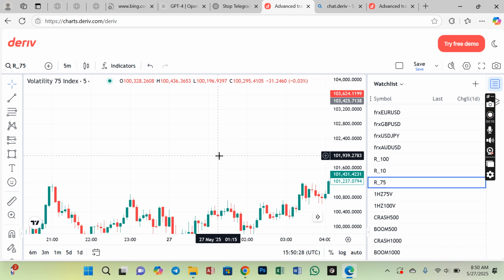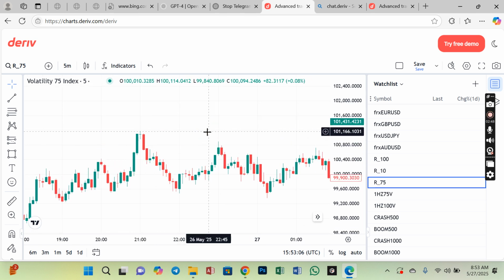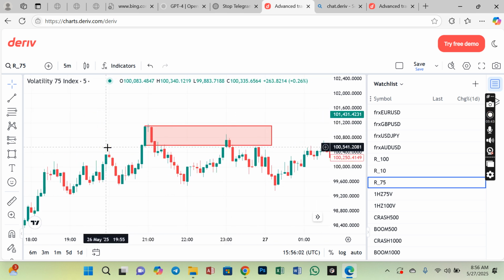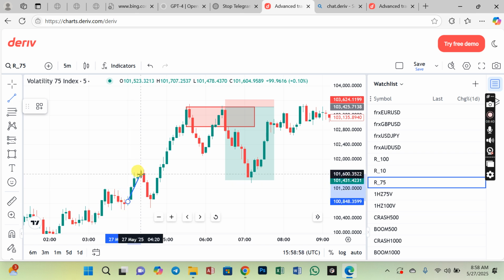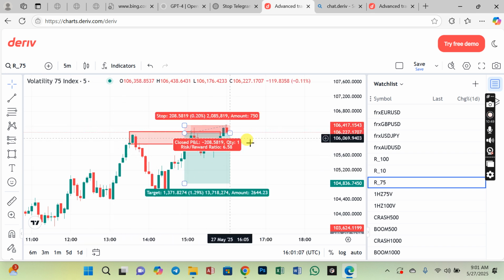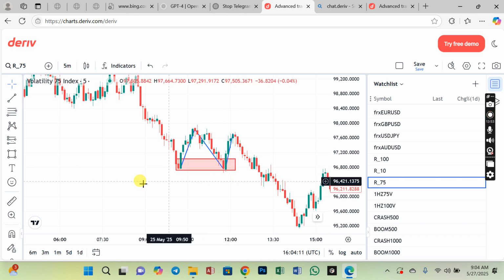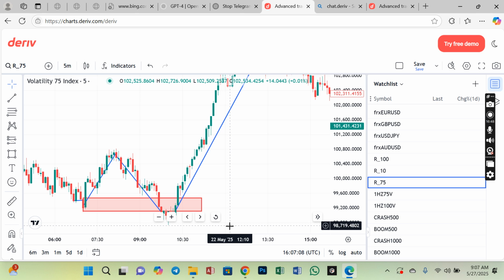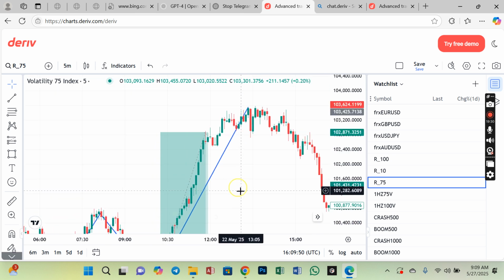How to map out a good order block.